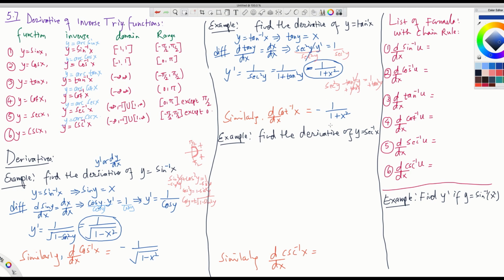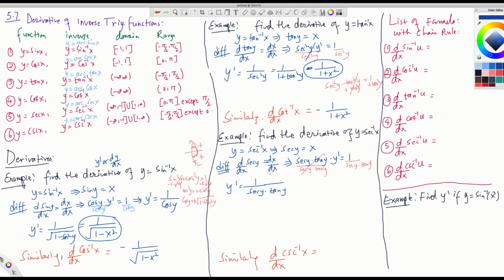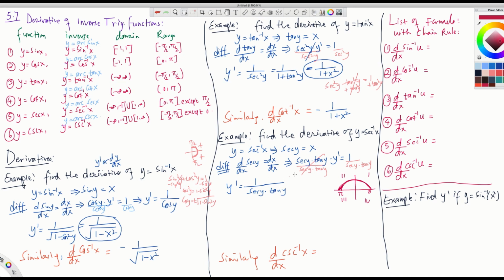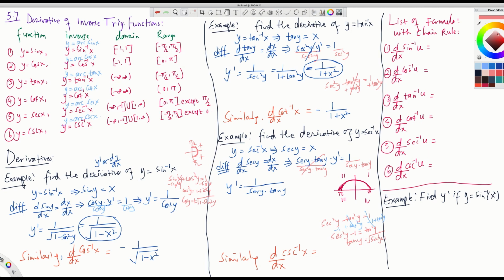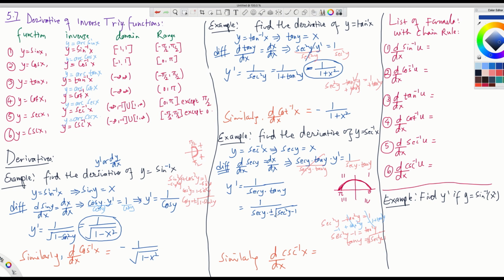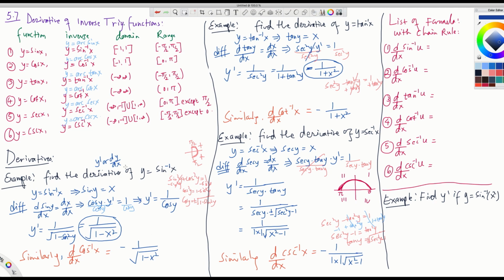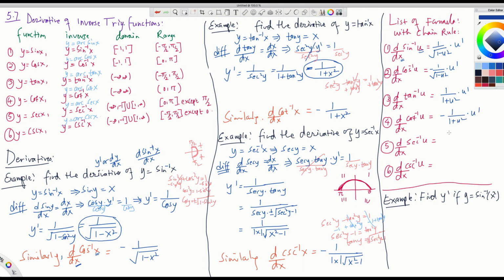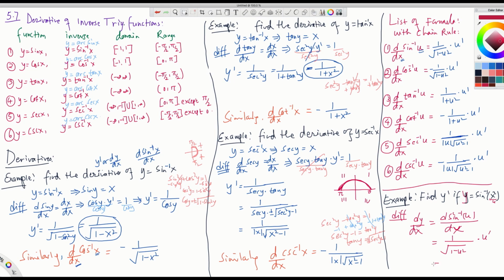V42 Deriv inverse trig 2